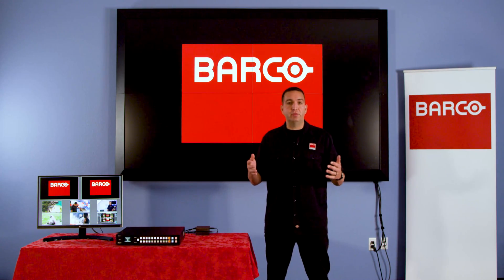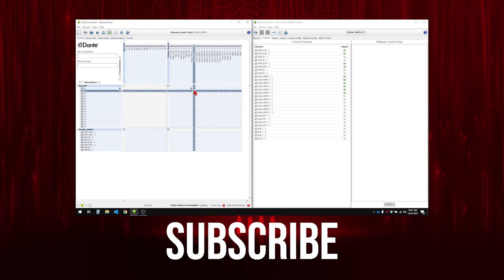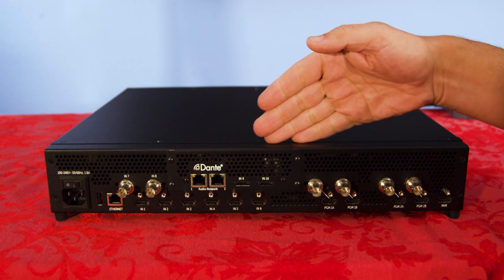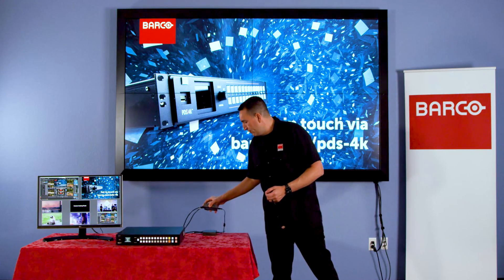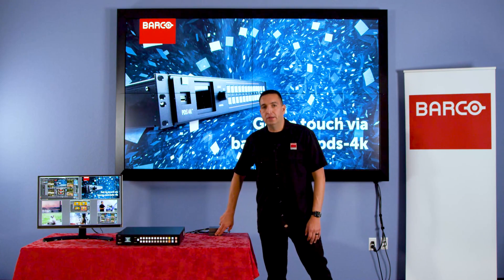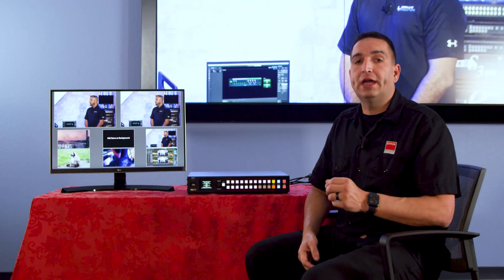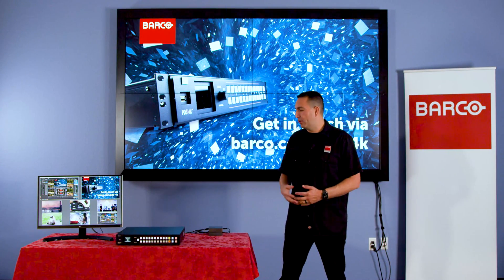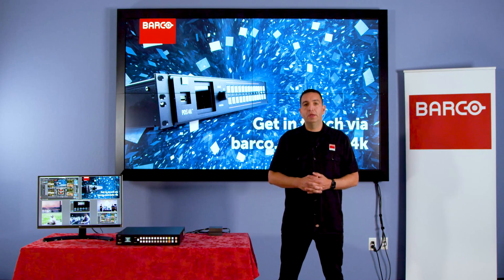PDS-4K Audio Option Card Demonstration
Vincent Ayala gives us a closer look (listen) at the functionality the Audio Option Card brings to the PDS-4K switcher.

0:00 - Introduction
0:37 - Basic Dante® Terminology
1:50 - What Does the card do?
2:44 - Four Audio Modes Explained
3:55 - Follow Video Mode Demonstration
5:39 - Follow a Single Input Mode Demonstration
7:40 - Embed Dante Mode Demonstration
8:28 - PGM Mute Mode Demonstration
8:59 - Outro